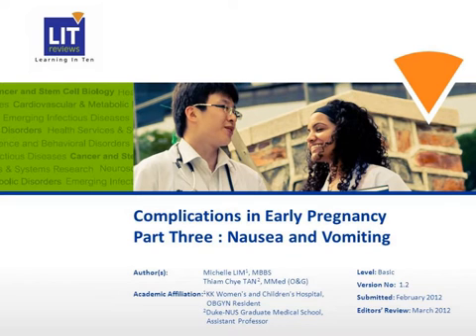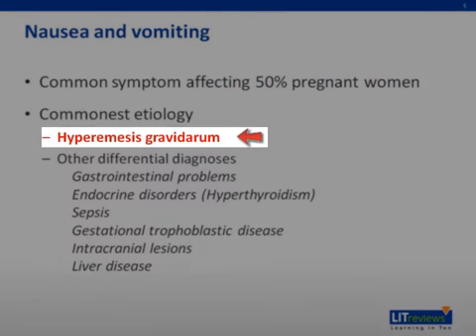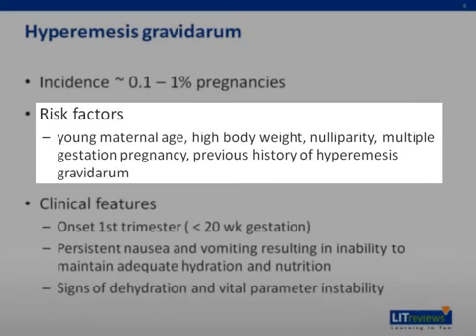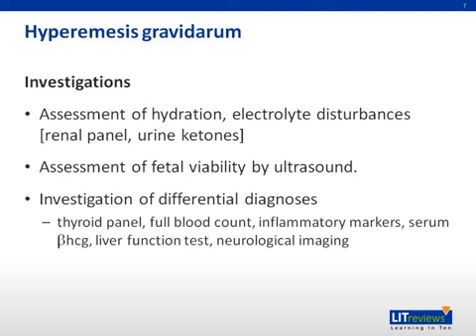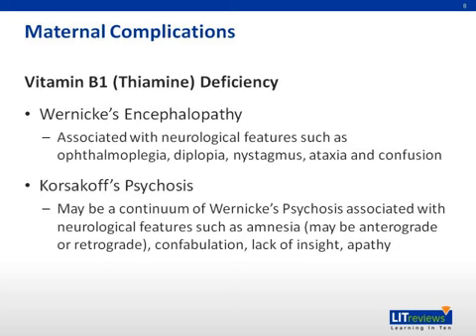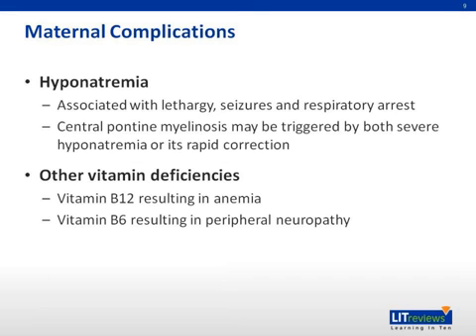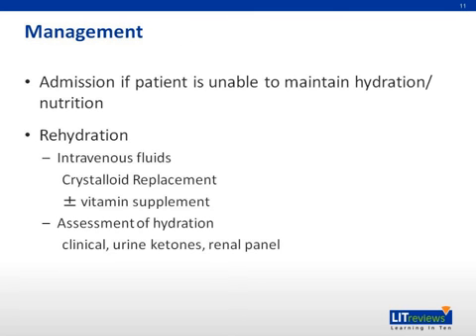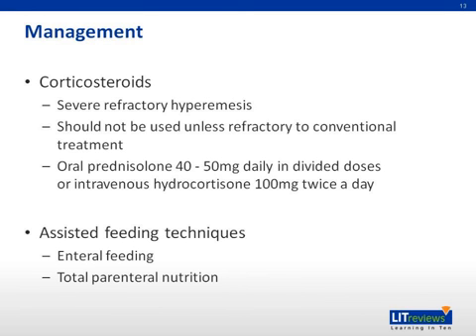Complications in Early Pregnancy Part 03